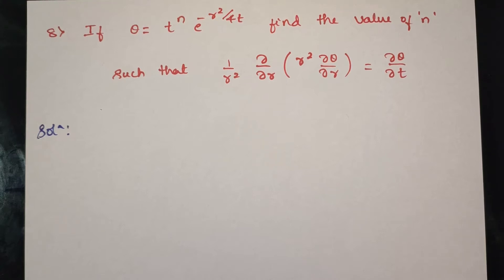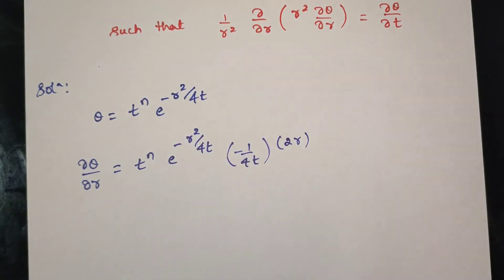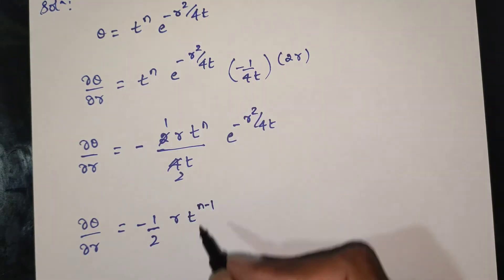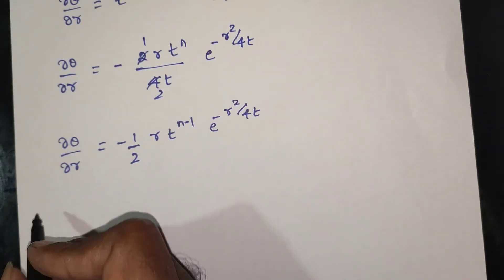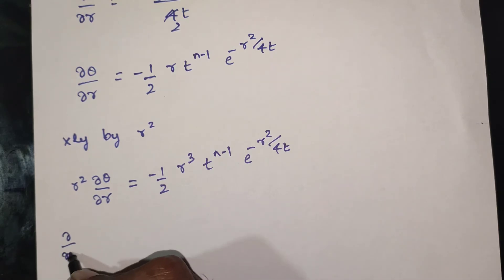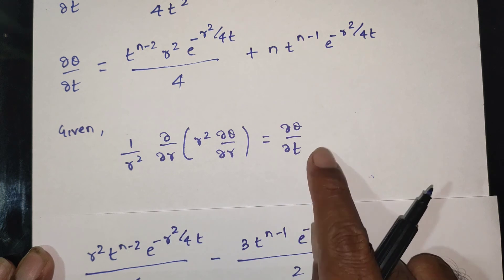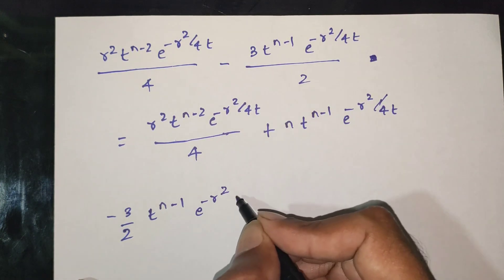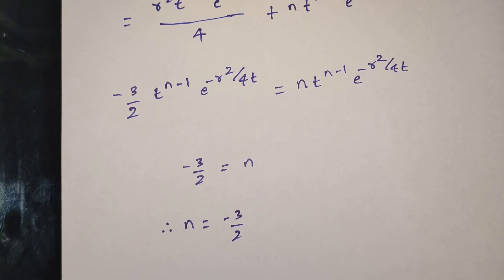Partial Differentiation | Multivariable Calculus |θ = tⁿ·e^(-r²/4t)| (1/r²) ∂/∂r (r² ∂θ/∂r) = ∂θ/∂t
📘 Calculus & Multivariable Calculus | Partial Differential Equation Problem Solution

📝 Problem Statement:
If
θ = t^n · e^(-r² / 4t),
find the value of n such that
(1 / r²) · ∂/∂r ( r² ∂θ/∂r ) = ∂θ/∂t.

🎯 Concepts Used:
✔️ Partial Differentiation
✔️ Heat/Diffusion Type PDEs in Radial Form
✔️ Derivatives with Respect to r and t
✔️ Simplification using Exponential Functions

✨ This problem illustrates how to determine a parameter in a function so that it satisfies a radial partial differential equation, commonly seen in heat and diffusion problems.

✅ Very useful for Engineering Mathematics, PDEs, Multivariable Calculus, and VTU exam preparation.